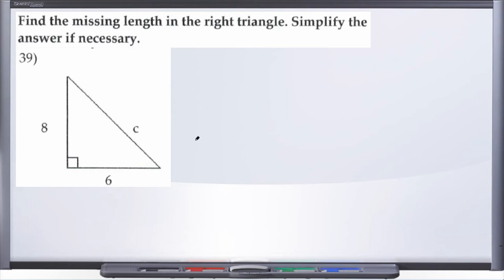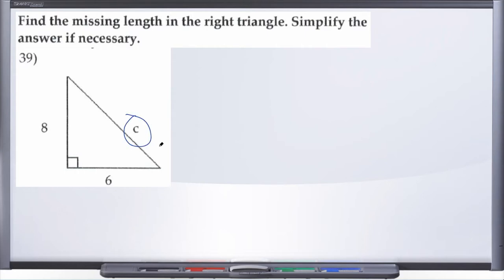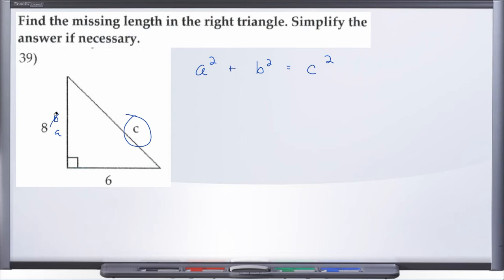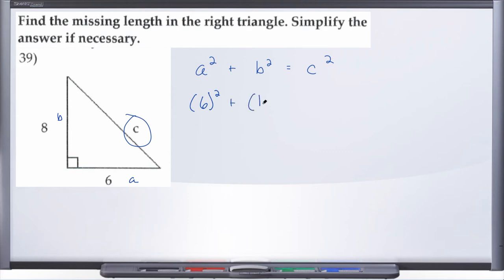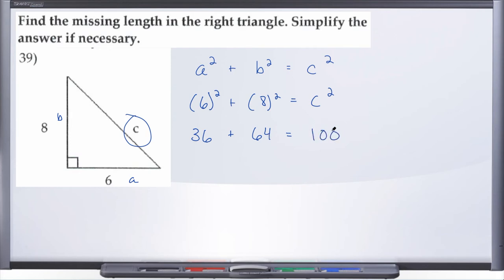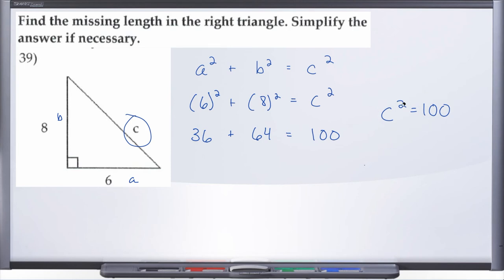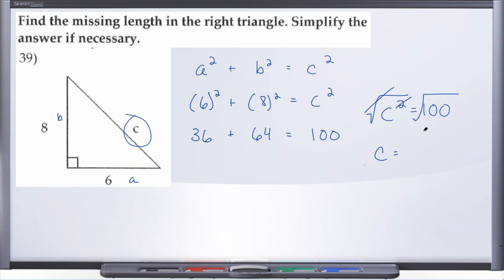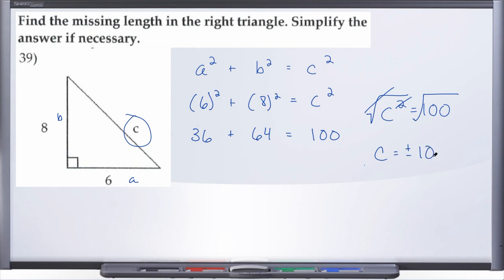Question 39, MAT1033C Practice Test #5